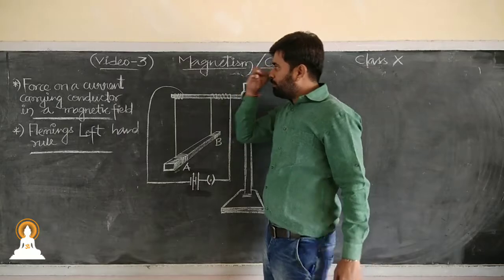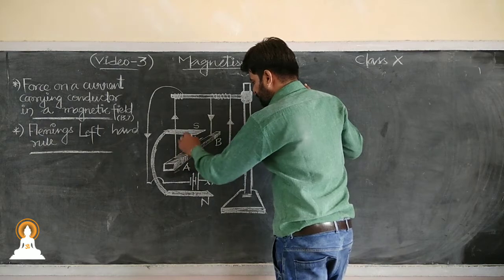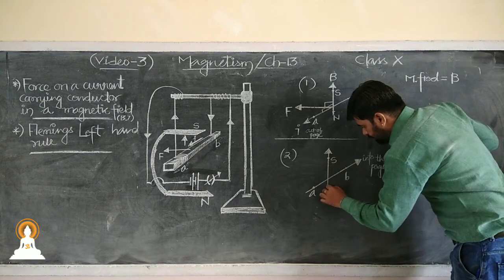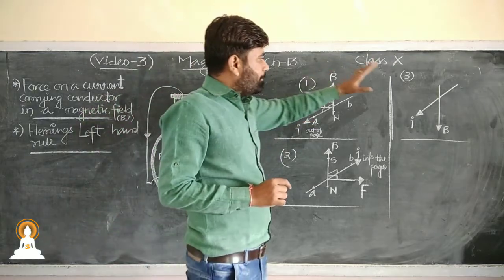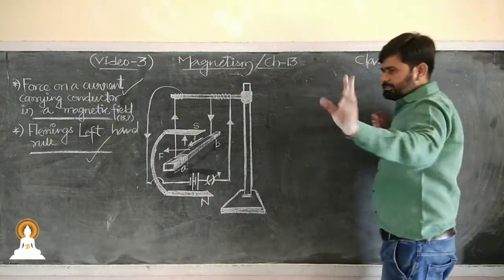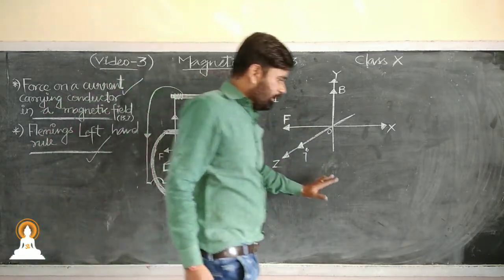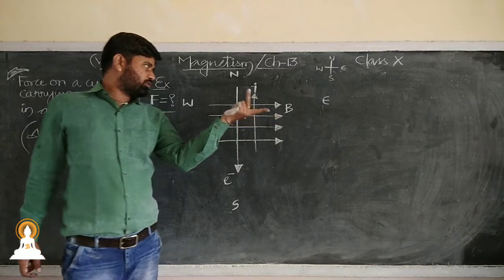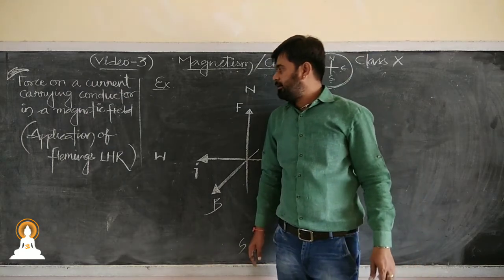CLASS X/ CHAPTER 13/ PART -3/ MAGNETIC EFFECT OF ELECTRIC CURRENT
force due to a current carrying conductor, Fleming's left hand rule and it's application..